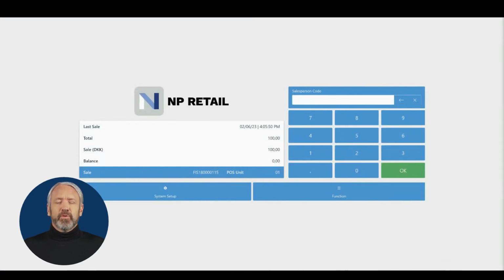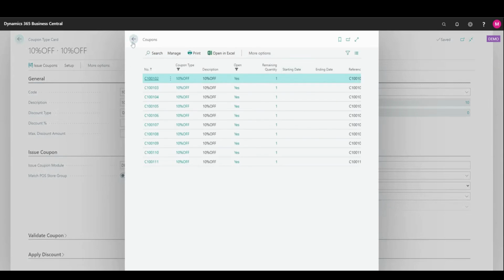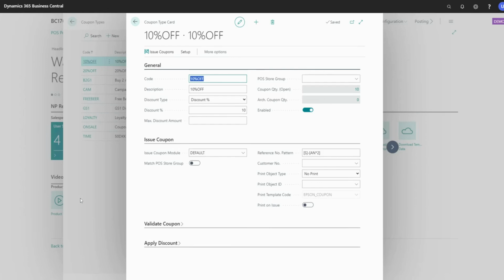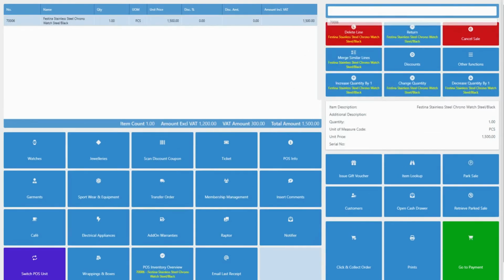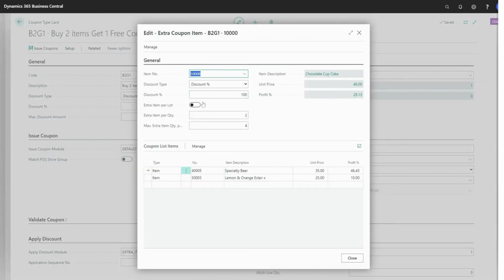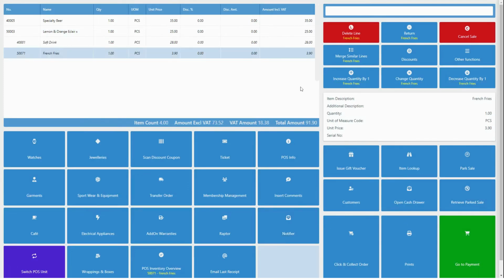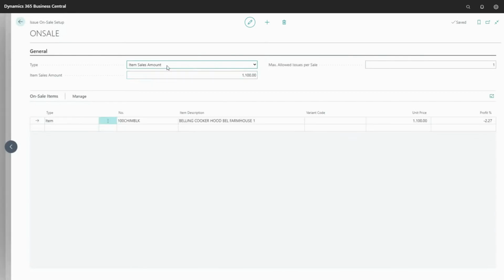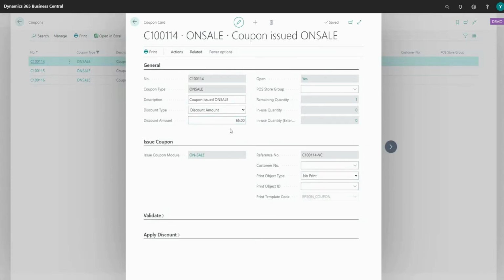NP POS Academy 43: Retail Coupons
In retail, a coupon is a voucher that provides a discount at a specific retailer. It can be either a physical paper voucher or a code that can be presented to the cashier or entered on an e-commerce website to redeem the discount.